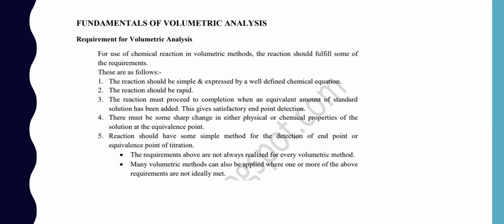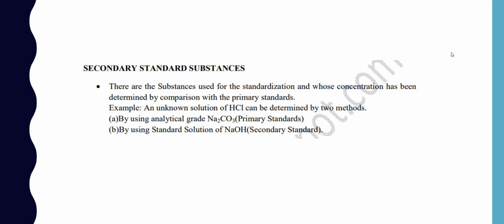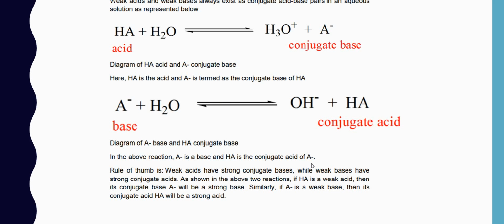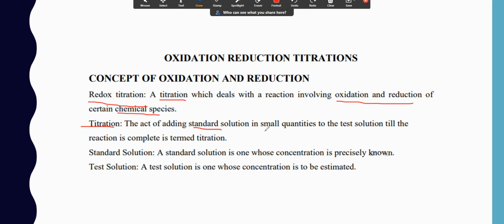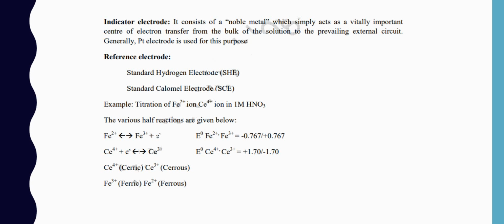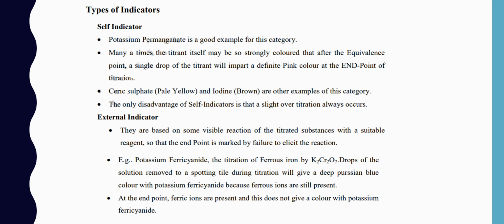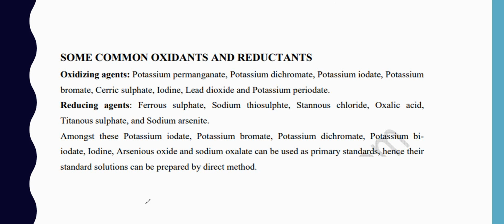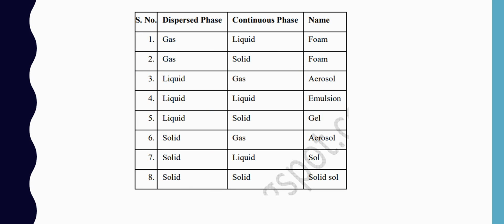OXIDATION REDUCTION|| REDOX|| TITRATIONS|| ANALYSIS|| GPAT|| NIPER|| DI|| PHARMACIST